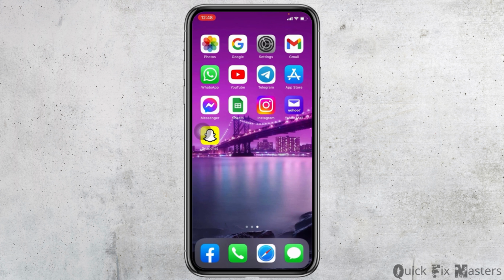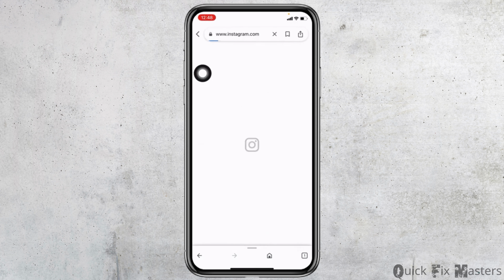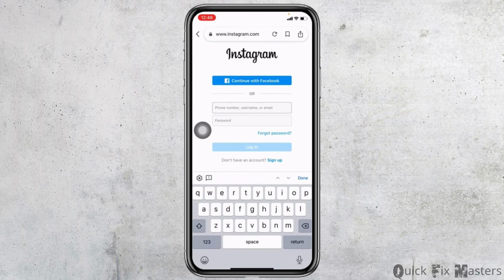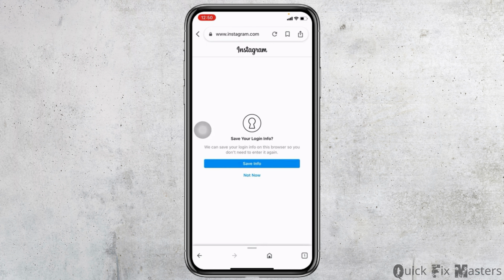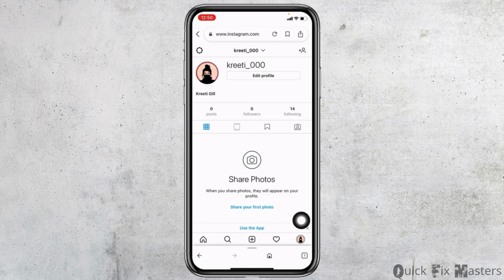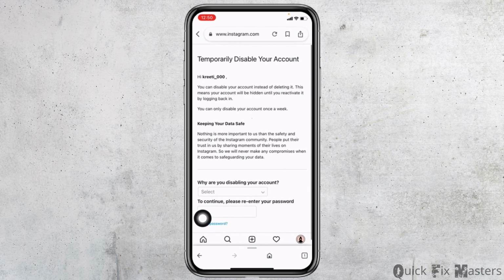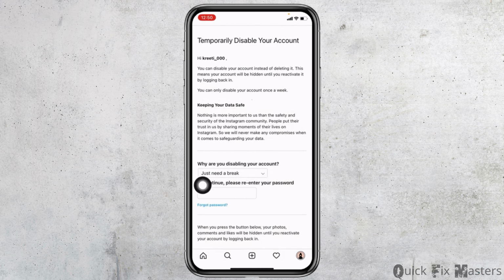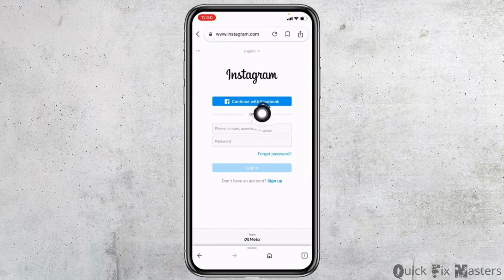How to Disable Instagram Account 2023 (Desktop/Phone)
Title: How to Deactivate Instagram Account 2023 (Desktop/Phone)

Description:

In this 2023 tutorial, we'll guide you through the steps to deactivate your Instagram account. Whether you're using a desktop or a phone, the process is straightforward. Deactivating your Instagram account temporarily can be a good choice for a break or to focus on other things. Learn how to do it with ease.

Timestamps:
0:00 Introduction
0:05 How to Deactivate Instagram Account 2023 (Desktop/Phone)

Follow these steps to deactivate your Instagram account based on your device, and you can always come back whenever you're ready.